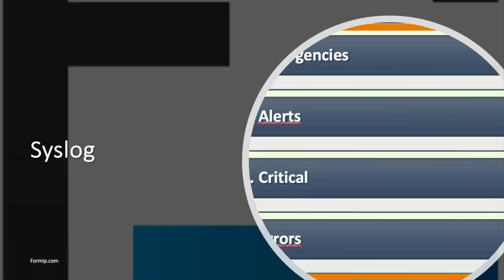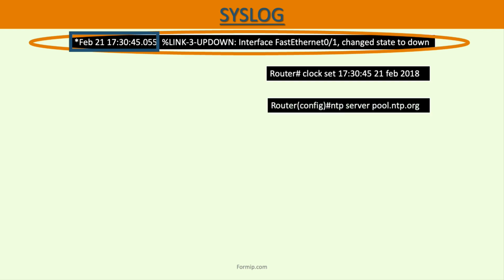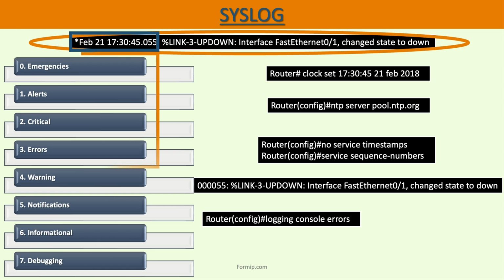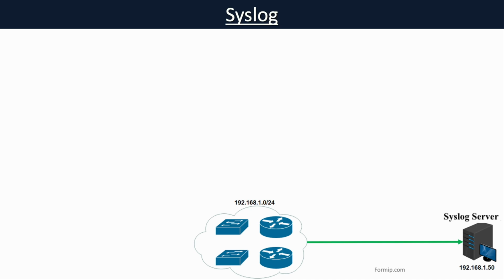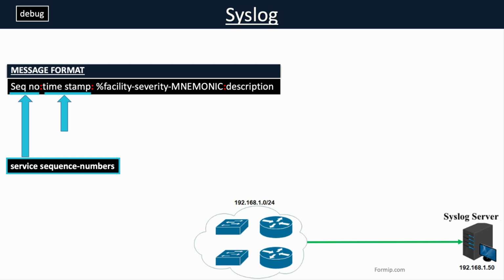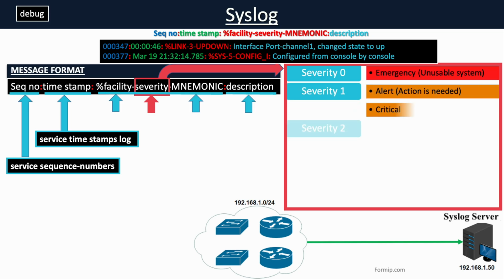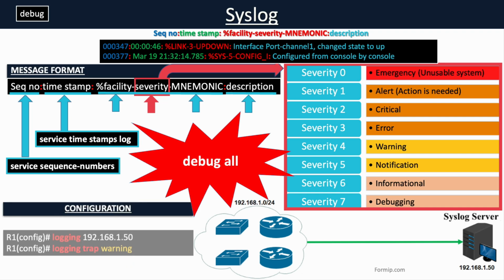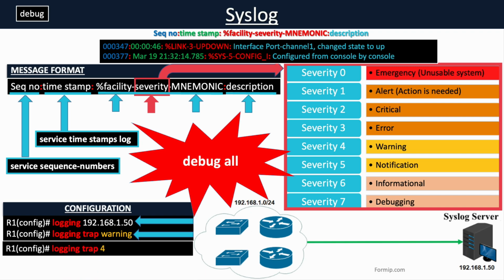Master Syslog on Cisco Devices | Complete Guide to Log Centralization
🔍 Tired of playing detective when your network fails? Syslog is your 24/7 network watchdog that records every critical event—if you know how to set it up right! In this must-watch tutorial, you'll learn:

✅ Syslog fundamentals (how Cisco devices communicate problems)
✅ Severity levels decoded (from emergencies to debug)
✅ Step-by-step configuration (local logging + central Syslog server)
✅ NTP time synchronization (why timestamps can make or break investigations)
✅ Real-world examples (how to spot disasters before they happen)

⚠️ Warning: Without proper Syslog setup, you're flying blind during outages!